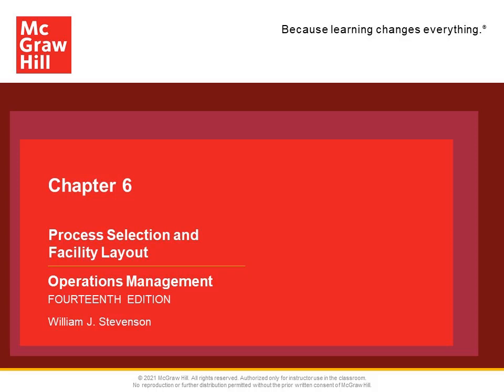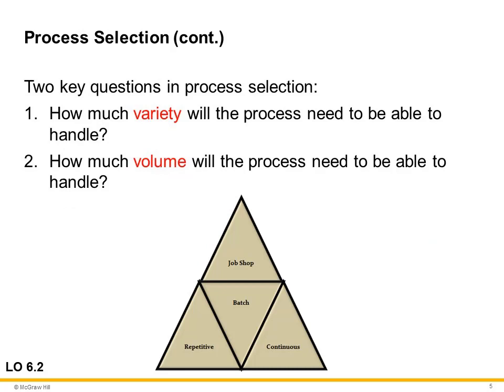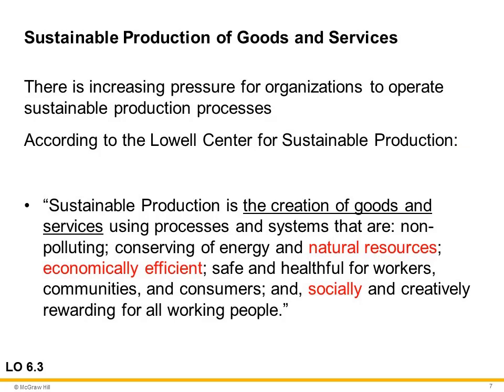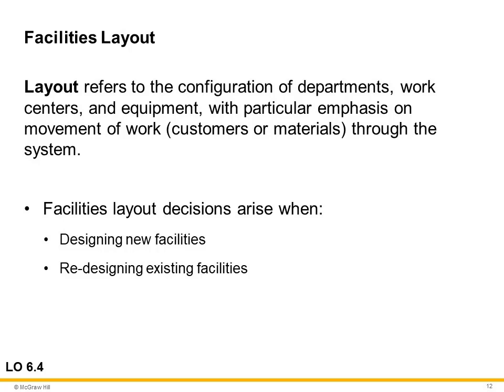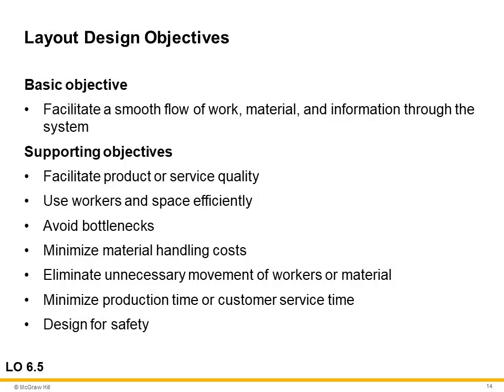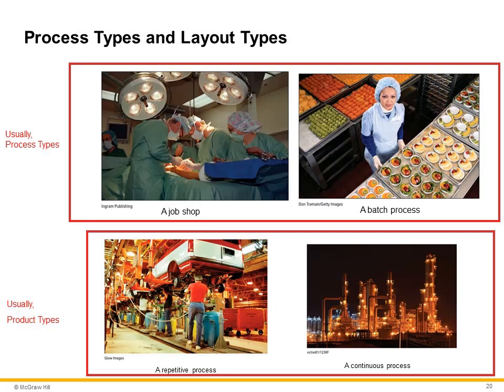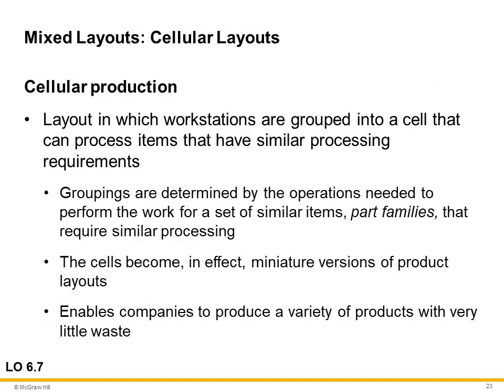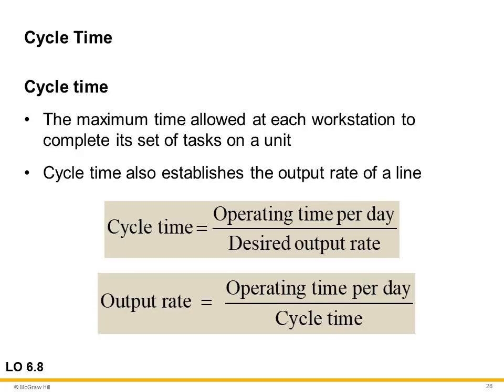Chapter 06 Process Selection and Facility Layout